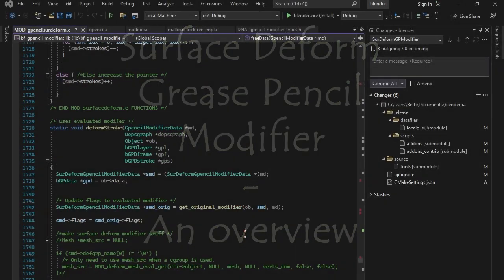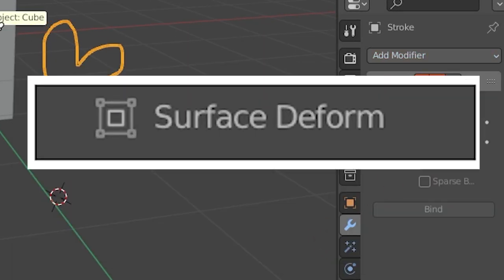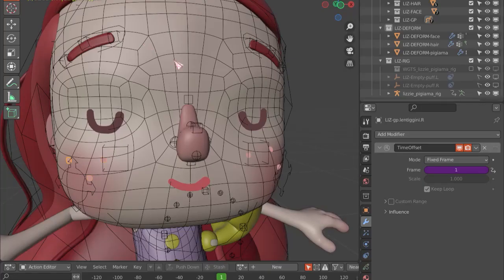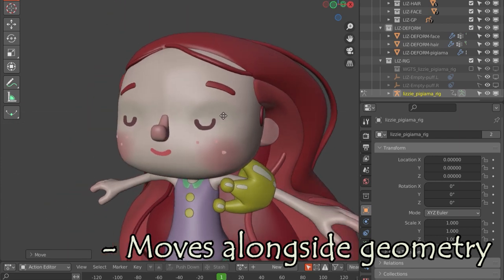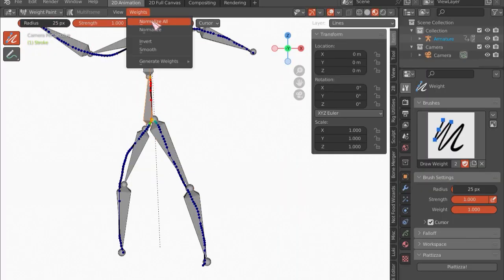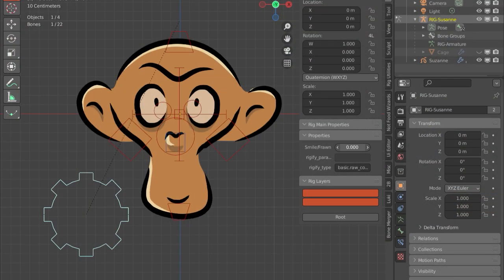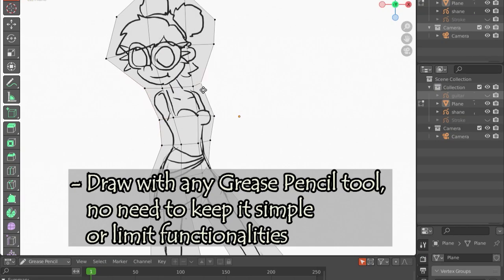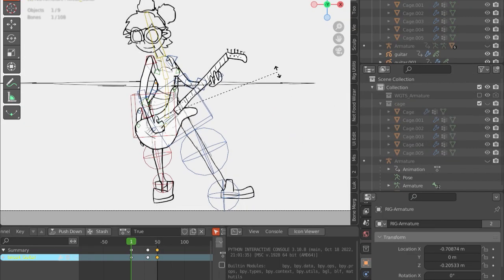Surface Deform Grease Pencil Modifier - A possible new feature in Blender!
Tool developed for MAD Entertainment.
We plan on being able to bind different frames separately, so that you can animate dynamic grease pencils that move alongside your character!

DOWNLOAD LINK OF A COMPILED VERSION FOR WINDOWS (Blender 3.3) (not up to date with my work, basically the version shown in the video):

DOWNLOAD LINK OF A COMPILED VERSION FOR  LINUX (Blender 3.5)
(New features, see below):

(Not guaranteed to work on your system)
(Other platforms coming soon)

Known problems and bugs:
- Unbind previous frame does not work.
- Undo sometimes crashes Blender.
- Other random crashes.